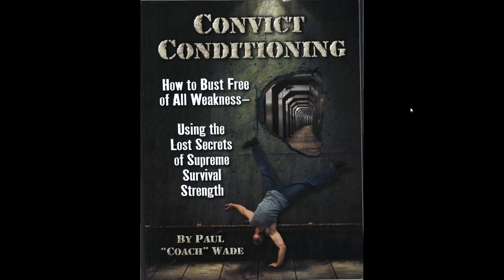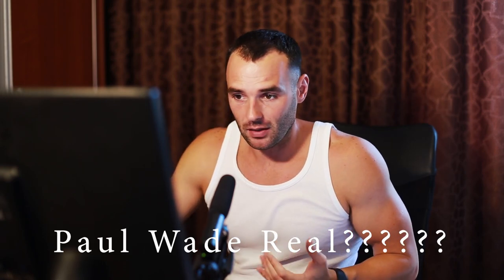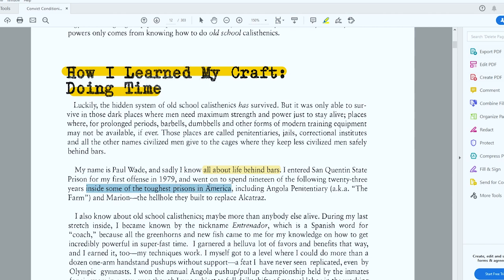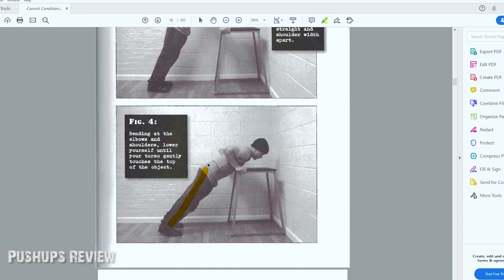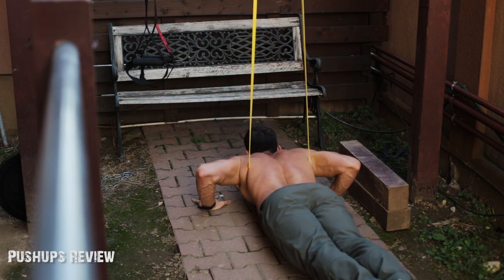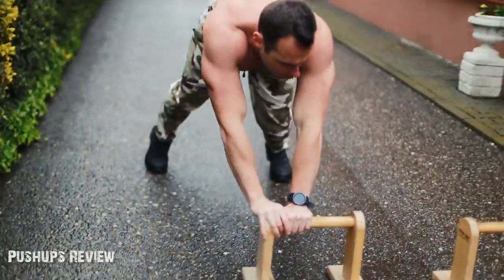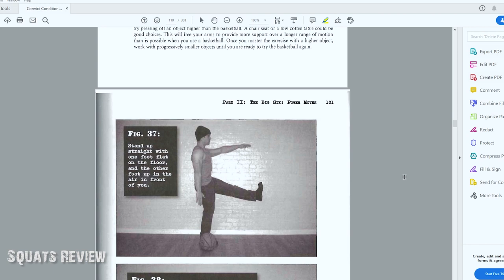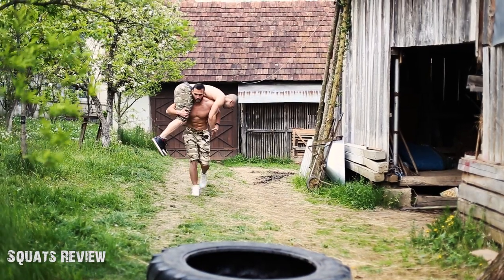Convict Conditioning In-Depth Review. My thoughts about BIG SIX and Paul Wade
I was a true follower of the Convict Conditioning series, and thus I gathered some experience with the Big Six training system. Therefore, in this video, I share my thoughts about the Big 6 training structure, the methodology, and x-ray the exercises inside the book.

I also talk about whether coach Paul Wade exists or is all pure and incredible marketing. The secrecy behind raised many questions, and nobody proved yet that some exercises like The One-Arm Handstand Pushup are achievable or possible. The same for the military pushup elite standard of 100 reps per arm. But there are many other aspects to discuss, and I am happy I finally managed to provide a full in-depth review of the Convict Conditioning book.

Do not get me wrong. I like a lot of exercises presented in the book. They are really useful for building raw strength and athleticism, but besides the fancy wording and captivating storytelling, there is more.

I also talk about how Convict Conditioning relates to strength gains and also muscles. Is Convict Conditioning for strength only? Does Paul Wade recommend only low volumes, and is he against high-rep training? These are merely some subjects I debate in the vlog.